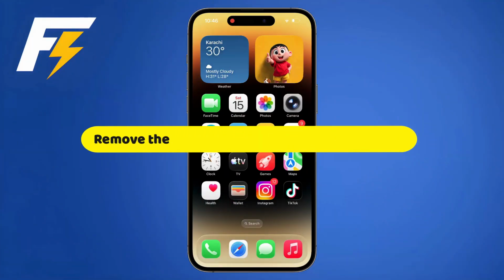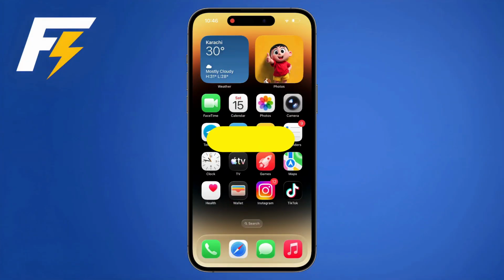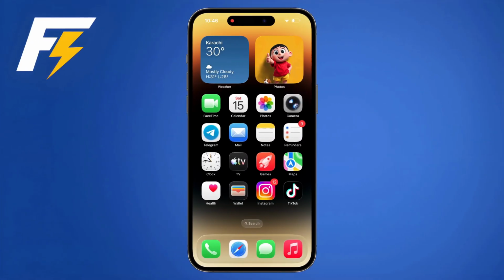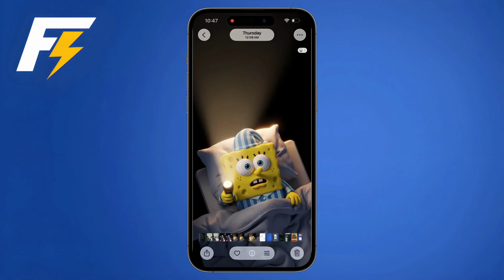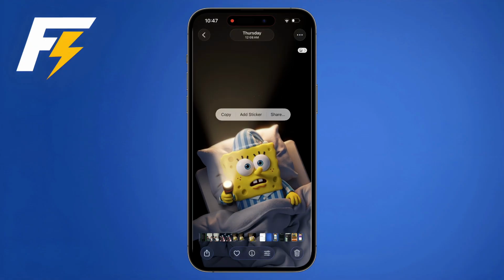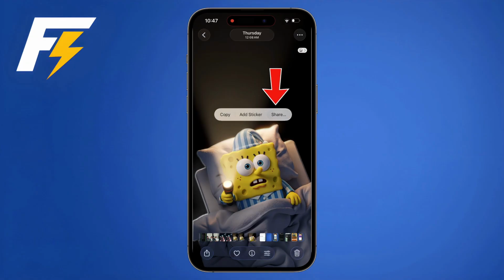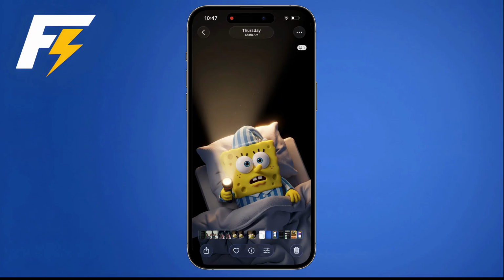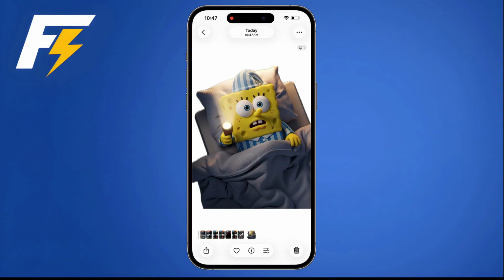How to Remove the Background From a Photo on iPhone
Learn how to remove the background from a photo on iPhone with this quick step-by-step tutorial. In this video, we'll show you how to easily separate the subject from the background and create a clean cutout using your iPhone.